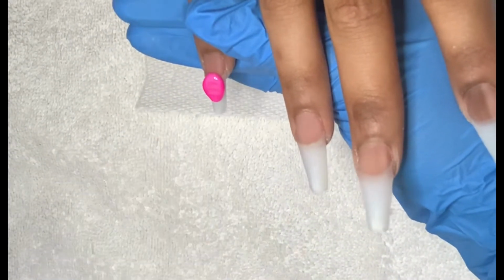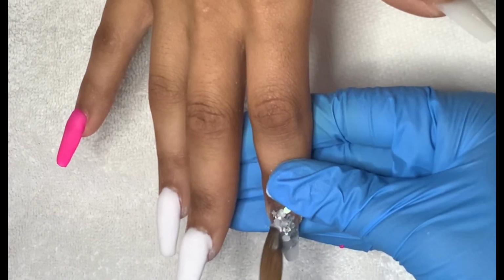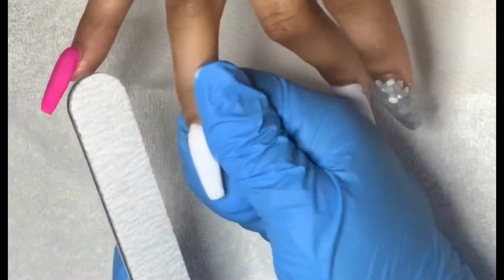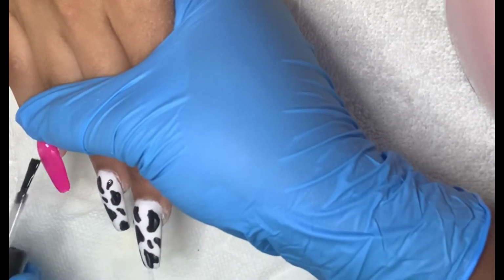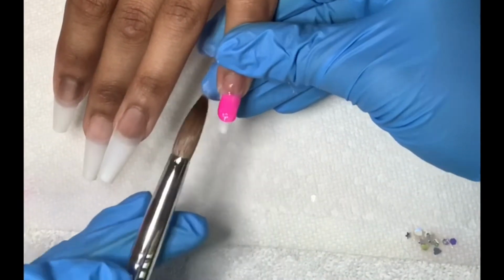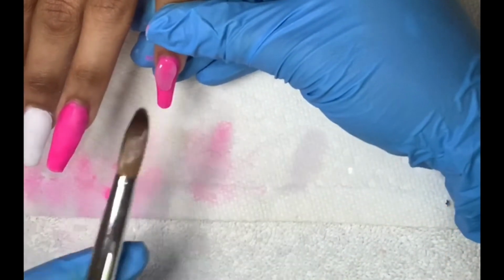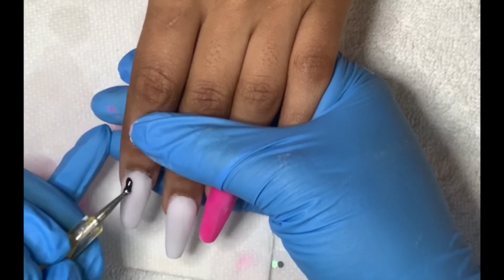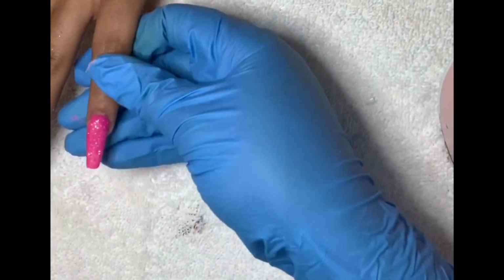Barbies can be cowgirls too ! (Both hands )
In this video I will be doing a raw glitter/sugar nail  and cow print acrylic full set .

White acrylic :  young nails core white.